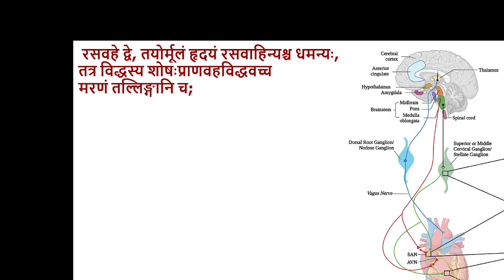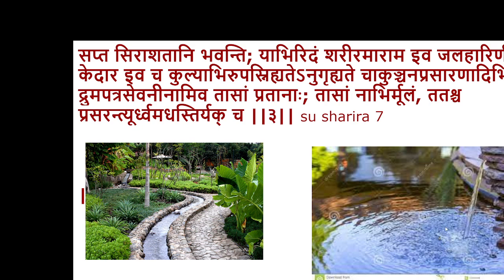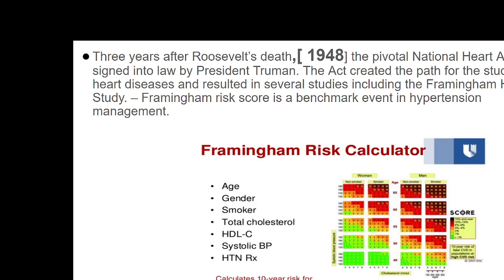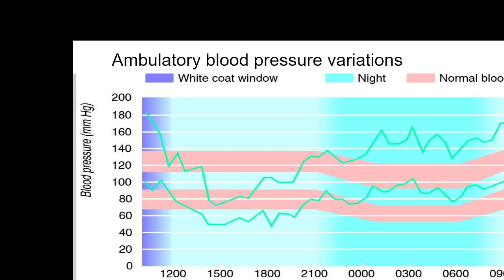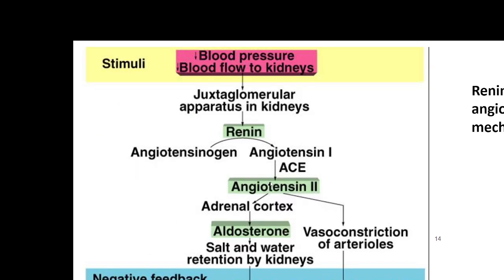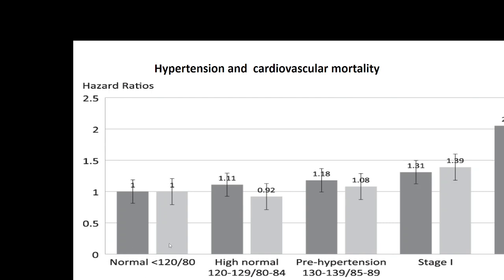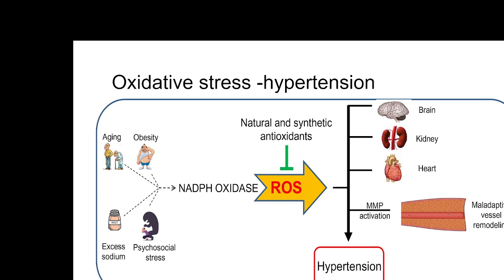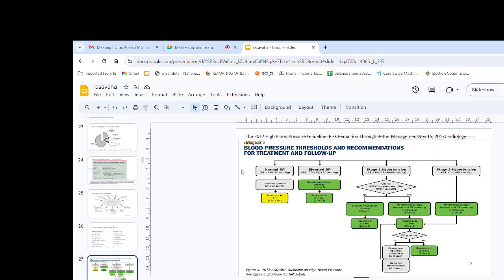rasavaha srotas part 1 01 06 24